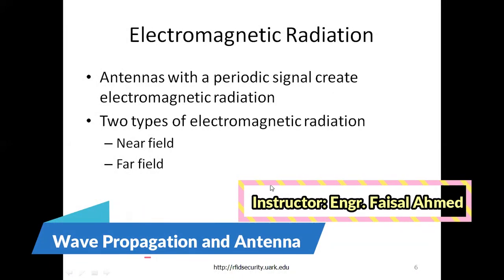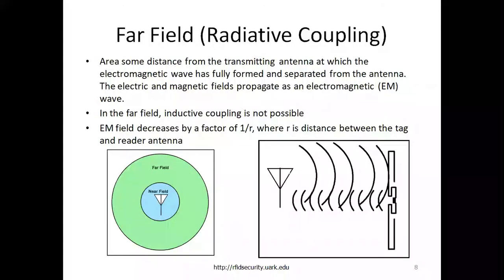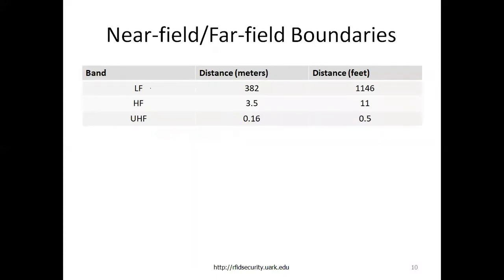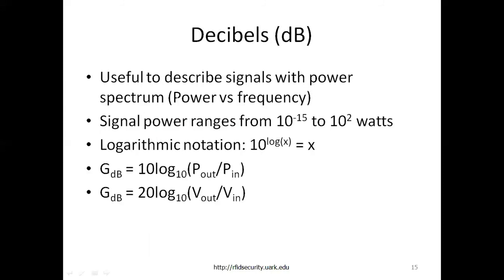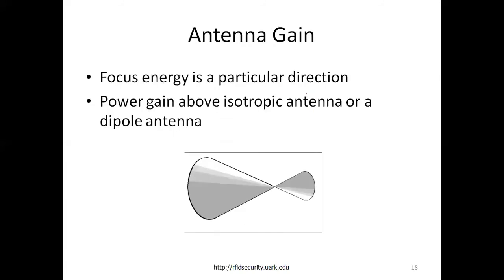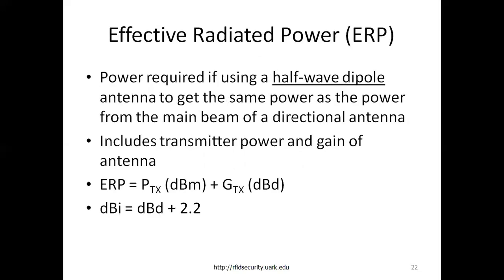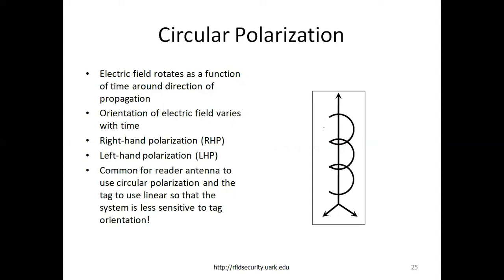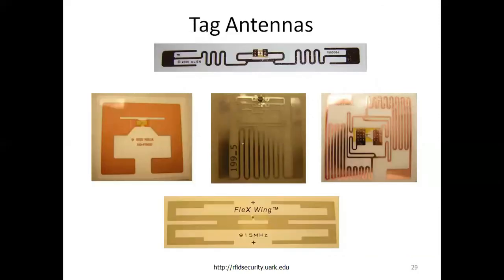Antenna Radiation fields and Polarization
This video will give you an understanding of the near field and far-field. Also some details about the polarization.

The far-field region is a mature level of EM wave